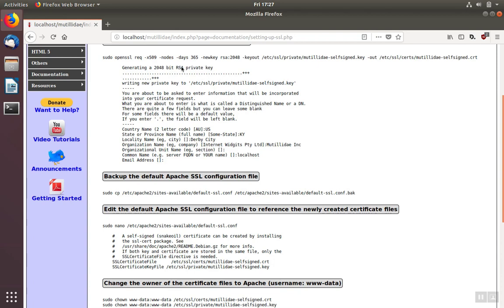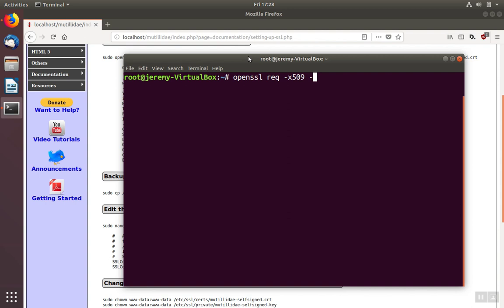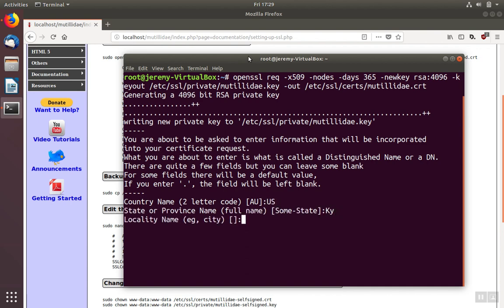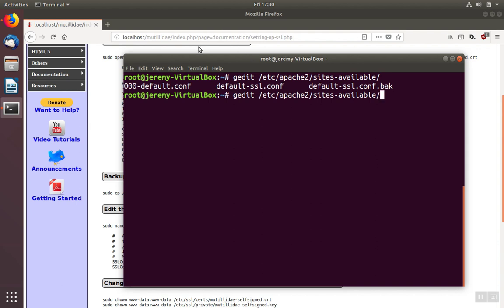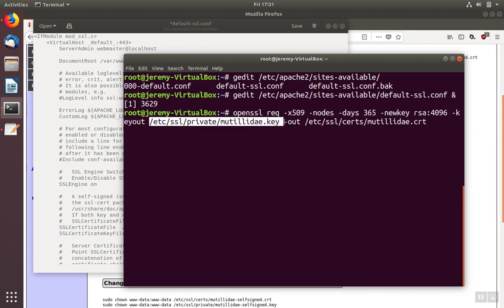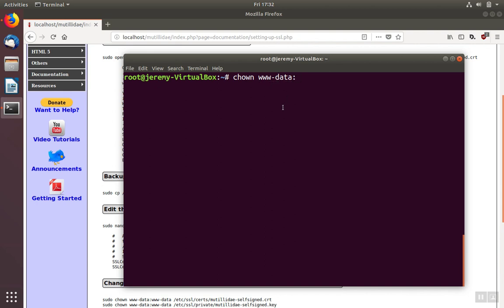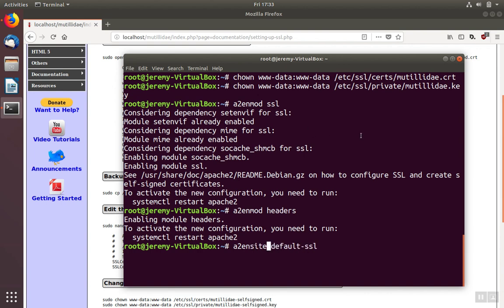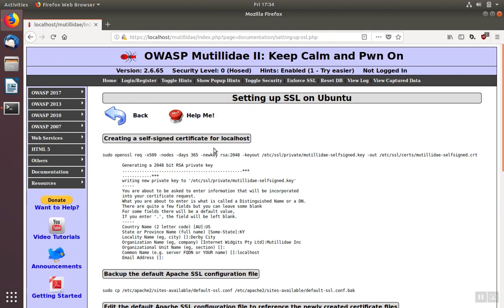How to Create Self-Signed Certificate in Apache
How to Create Self-Signed HTTPS (SSL/TLS) Certificates in Apache Web Server